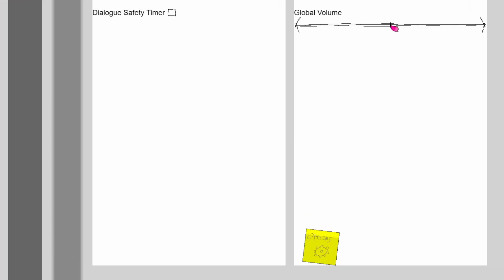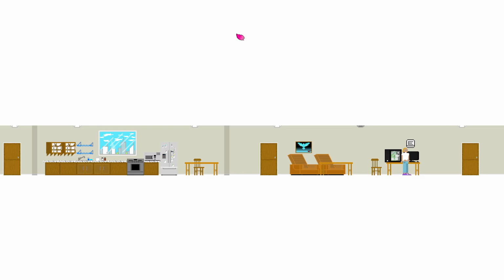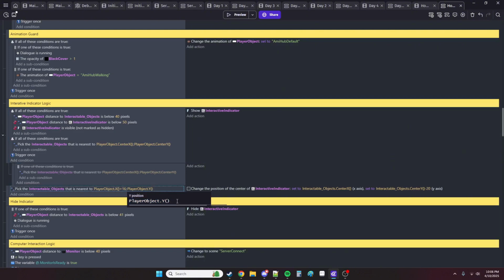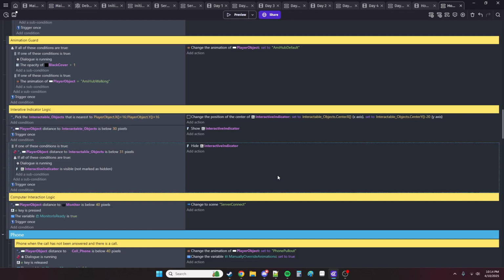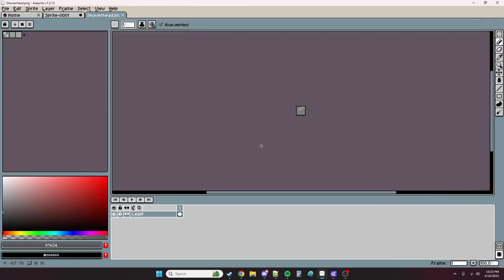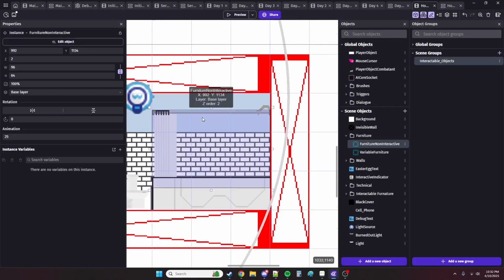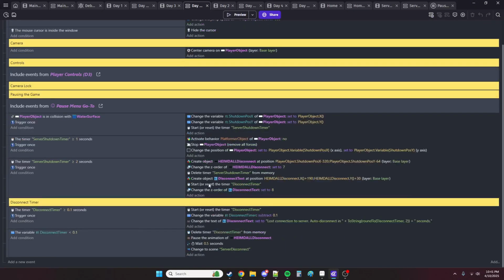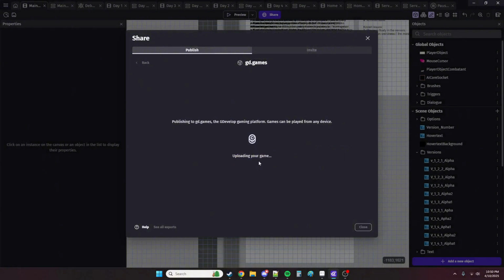Massively Multiplayer Offline Devstream (4/10/25)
Devstream for 4/10/25.